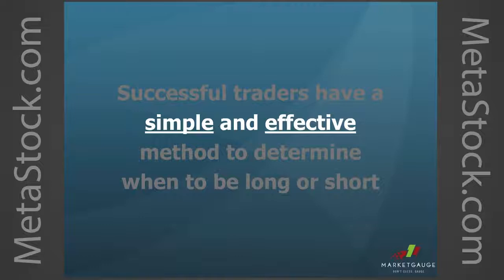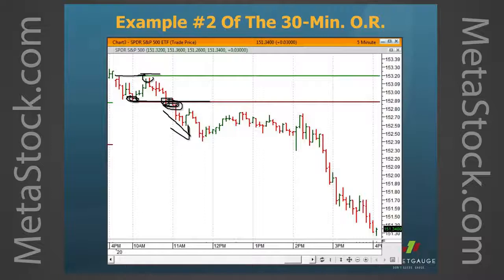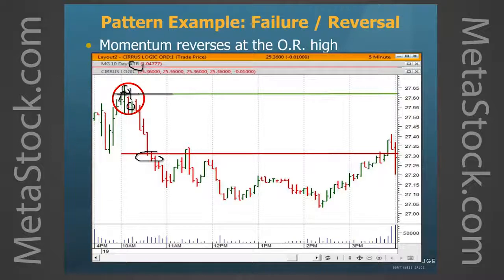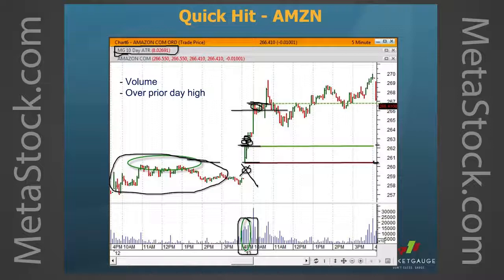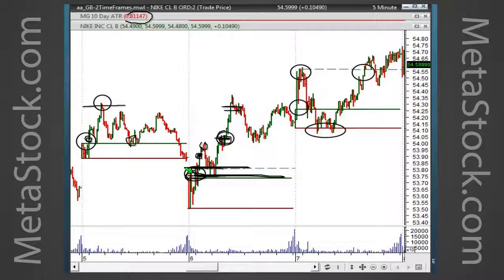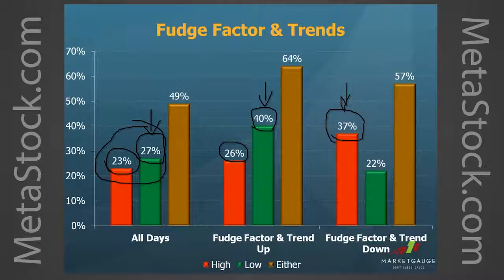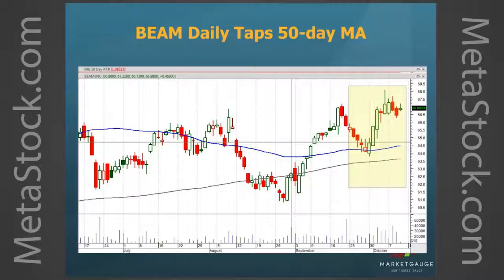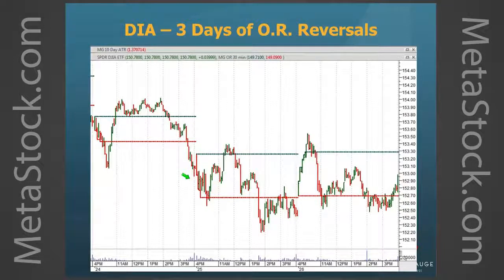Taktik Trading Menguntungkan Dalam Trading Harian dan Swing Trading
Profitable Trading Tactics for Day and Swing Trading